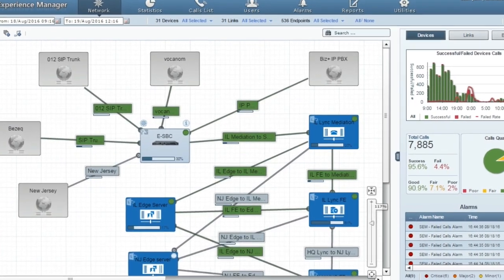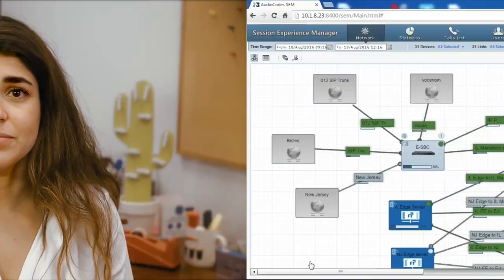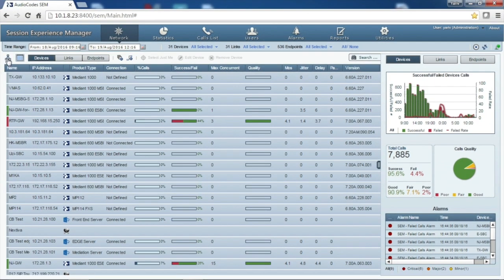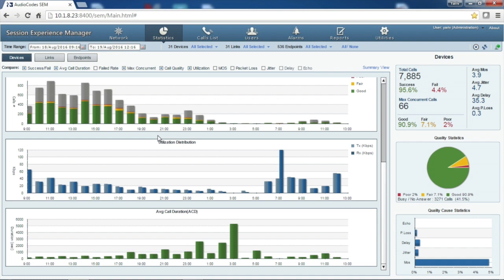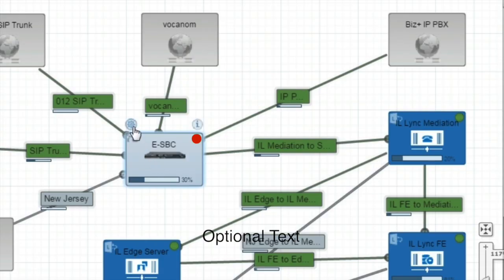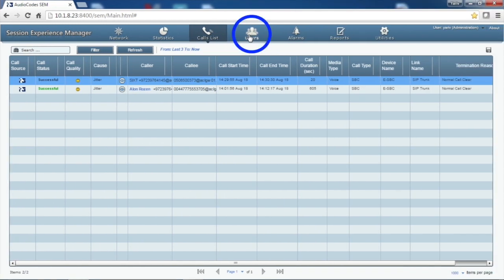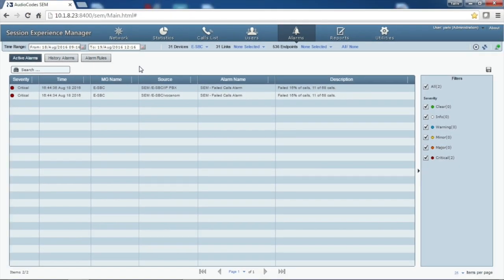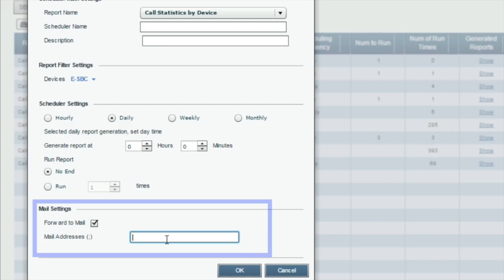Analyzing VoIP Quality with AudioCodes Session Experience Manager (SEM)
This is an introductory movie of AudioCodes Session Experience Manager (SEM) demonstrating the main capabilities of the products and how to perform a VoIP quality issue analysis using the SEM.